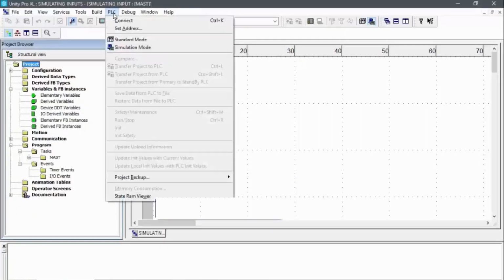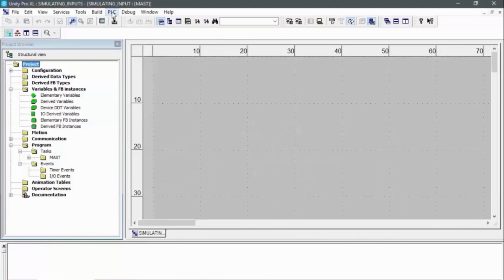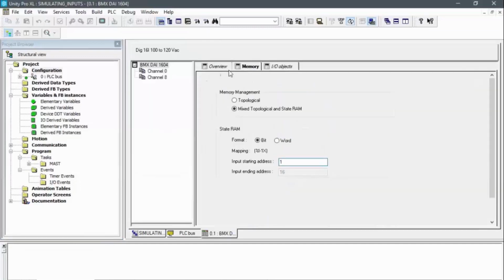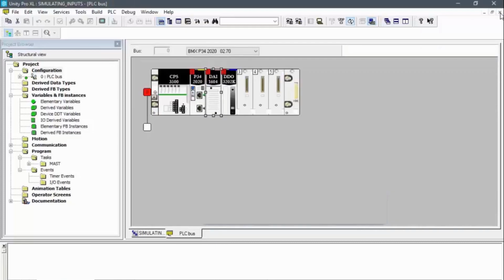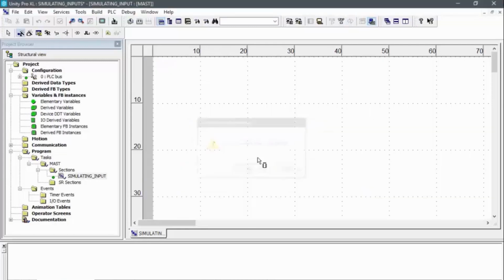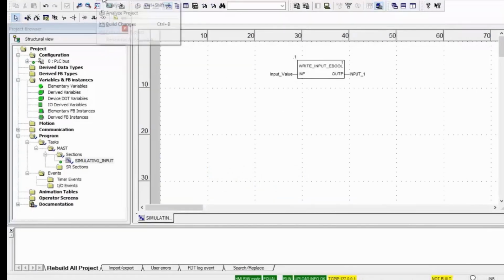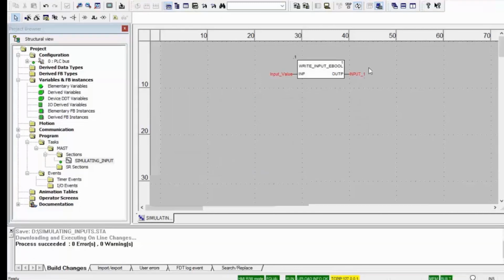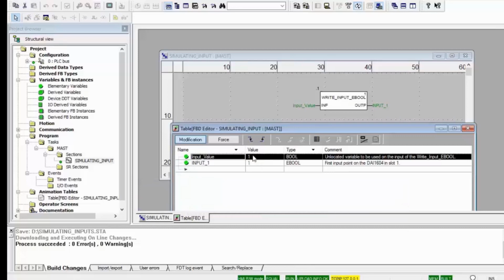How Do I Simulate an Input with Control Expert (Formerly Unity Pro) | Schneider Electric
Learn how to simulate an input in Control Expert (formerly Unity Pro) with ease! This tutorial covers the Write_Input_Ebool block, which allows you to simulate discrete input operations. Whether using topological addressing or State RAM, this method provides a simple way to test and verify input functionality before deployment.

Input simulation helps engineers test configurations before actual implementation, reducing errors and improving efficiency in automation and control systems.

🔔 Timestamps:
0:14 - Connecting and Setting Up the PLC
0:36 - Configuring BMXDAI1604 and Writing Inputs
1:45 - Running the Simulation and Observing Changes

👋 GET TO KNOW US BETTER